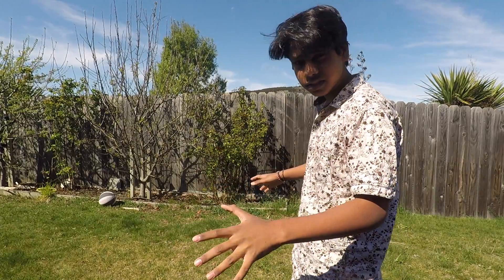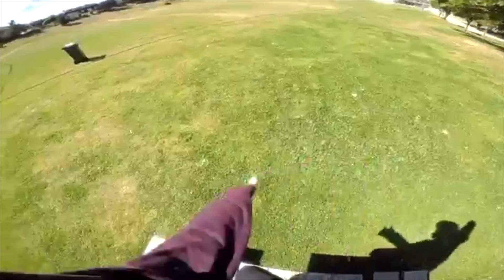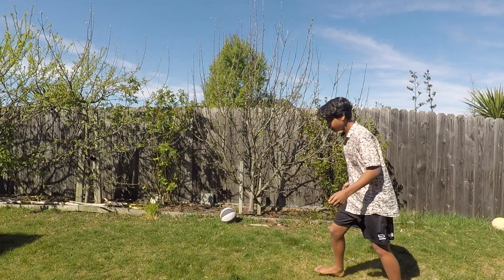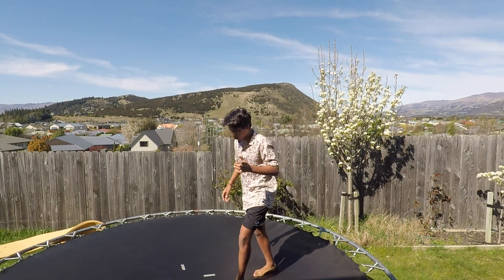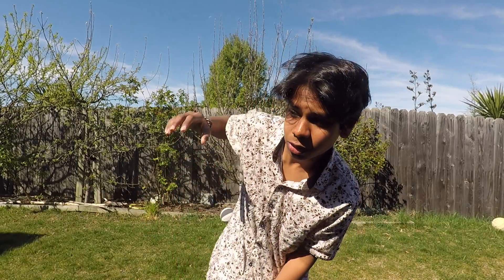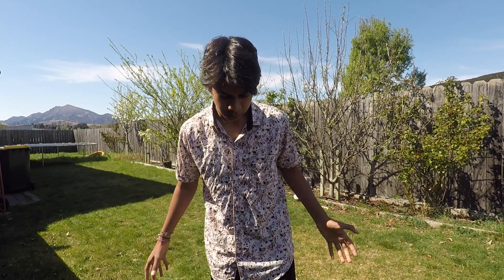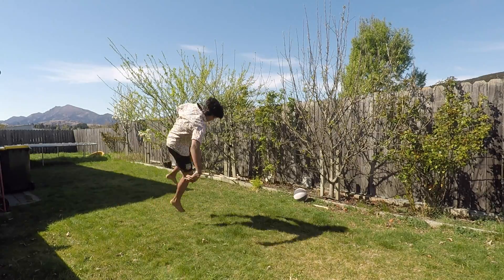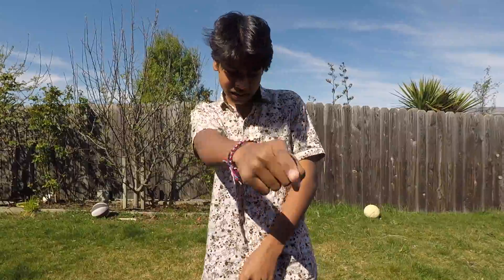How to Side Flip On Ground *quick*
How to Side Flip On Ground

Abhishek